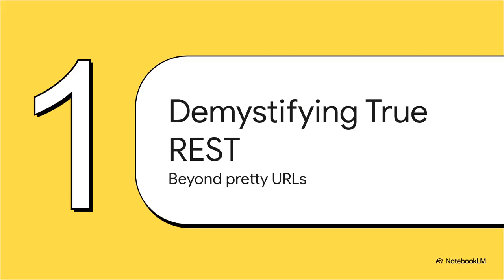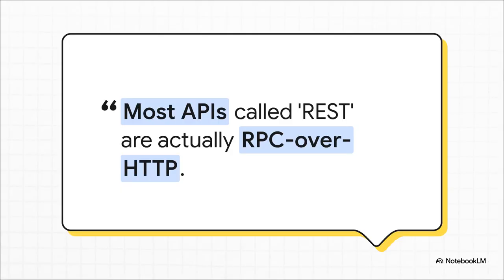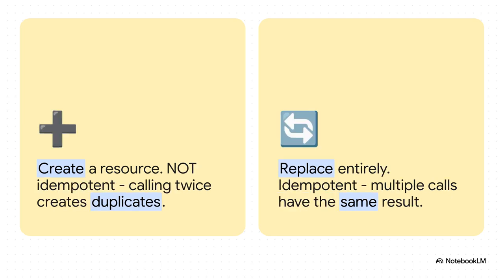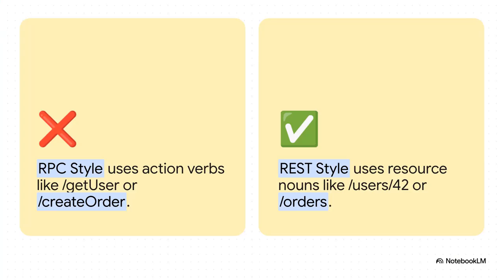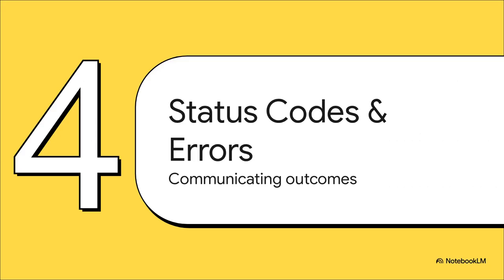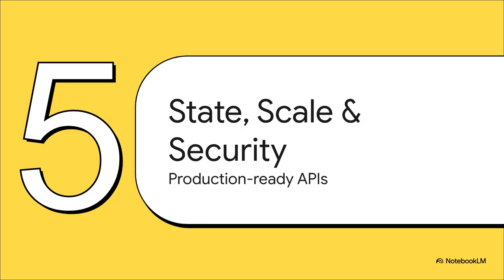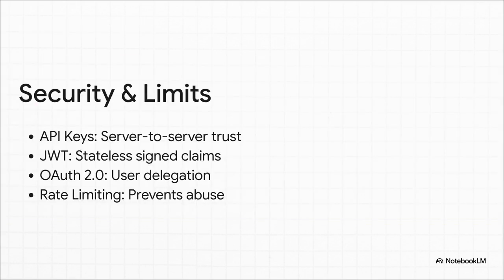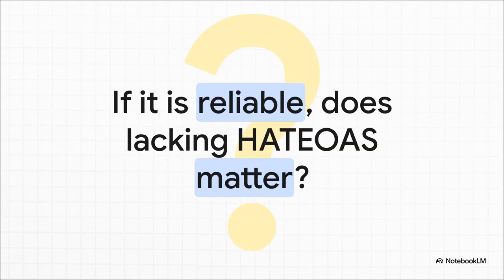REST API Design Guide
Mastering REST API Design: The Ultimate Beginner’s Guide 🚀

Ready to build APIs that actually make sense? In this video, we break down the core principles of RESTful design to help you move from "it works" to "it’s professional."

What You’ll Learn:

- Core Principles: The fundamental rules that make an API "RESTful."
- HTTP Methods Decoded: When to use GET, POST, PUT, and DELETE (and why it matters).
- Clean Structuring: How to organize endpoints so other developers love using your API.
- Industry Best Practices: Avoid common pitfalls and design for scalability.

Perfect for junior developers or anyone looking to sharpen their backend skills!